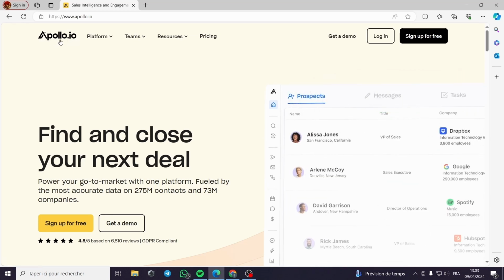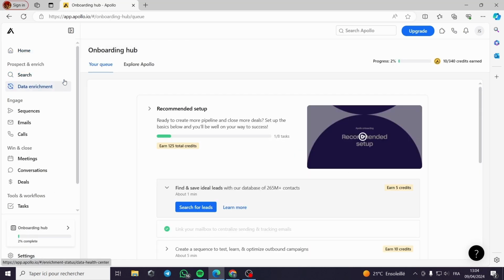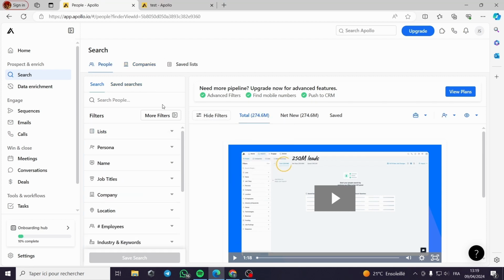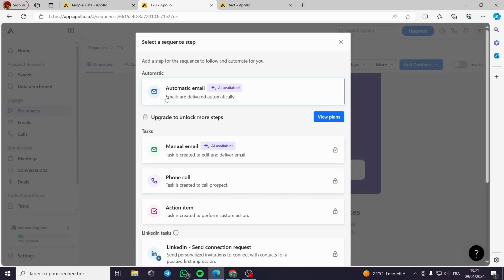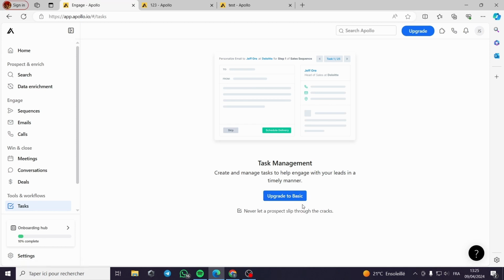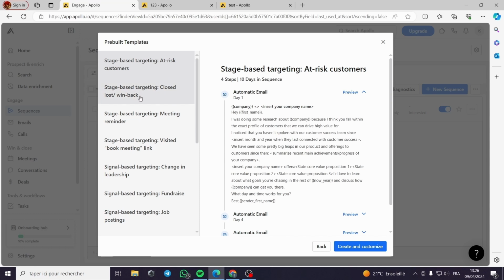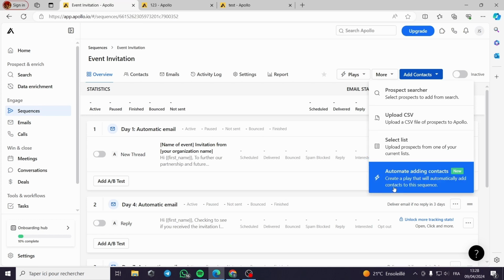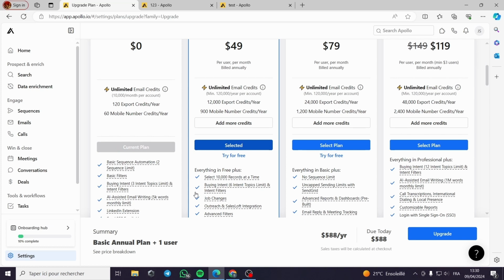Apollo.io Tutorial for Beginners | How to Use Apollo.io 2025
Apollo.io Tutorial for Beginners
If you are looking for a video about How to Use Apollo.io, here it is!